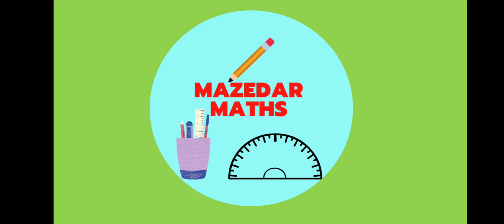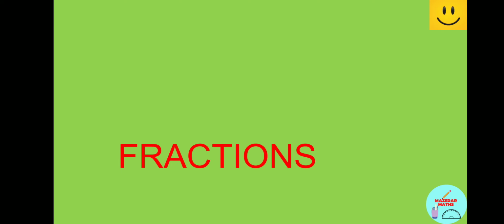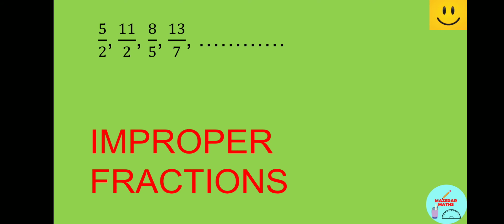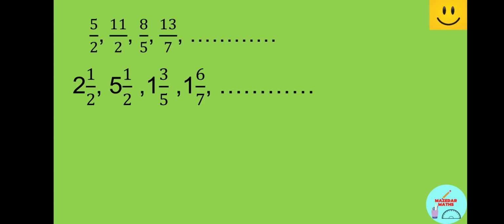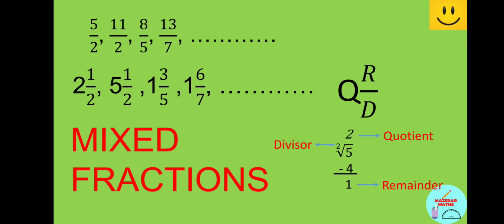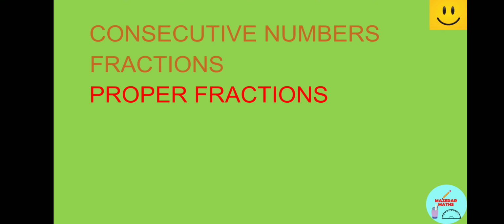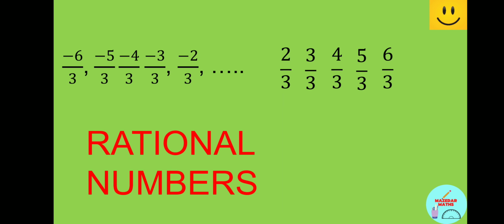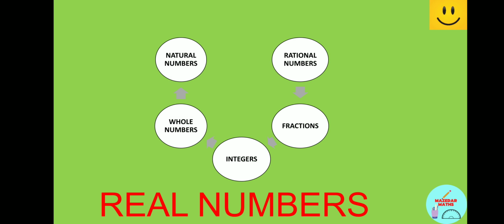"All About Numbers – Fun & Easy Explanation (Part 2)"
Welcome back to Mazedar Maths with Sushila Gupta!
In Part 2 of our Understanding Numbers series, we dive deeper into the world of Fractions and Decimals. This video is specially designed for students of Classes 6 to 8 to make tricky topics fun and easy!

What you’ll learn in this video:

What are fractions and decimals?

Conversion between fractions and types of fractions ( Proper fraction,Improper fraction, Mixed fraction,Equivalent fractions)

Whether you’re preparing for your school exam or just want to sharpen your math skills, this video is a must-watch

Do watch the First Part to learn and understand the whole concept:
Numbers part I

Consecutive numbers Fractions # proper fractions # improper fractions